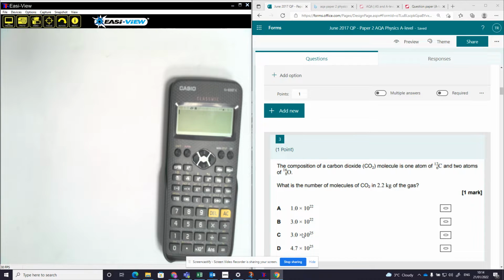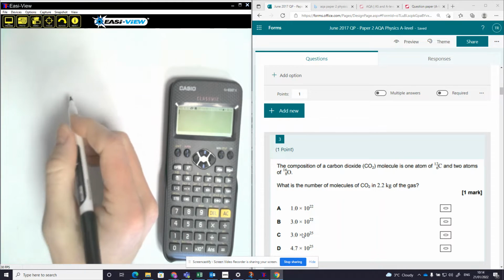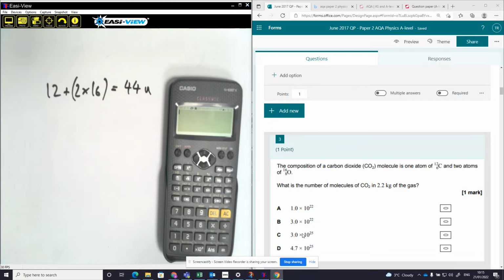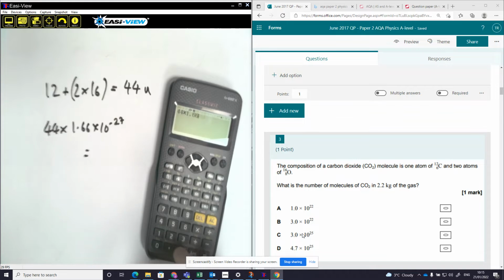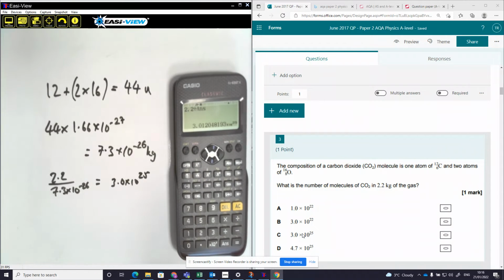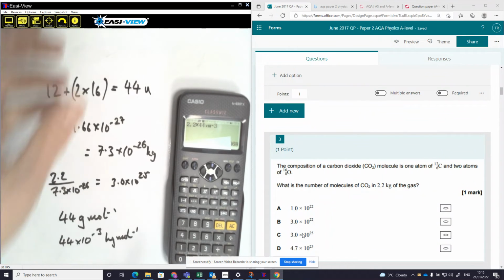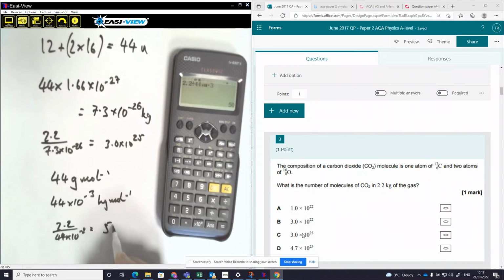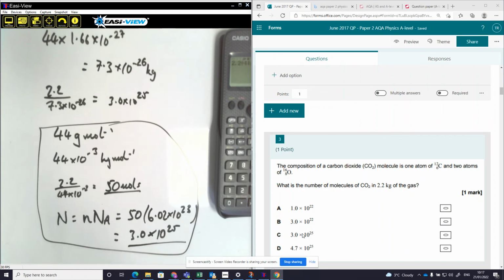AQA A-level Physics 2017 paper 2 MC03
Atomic mass units
Calculating moles